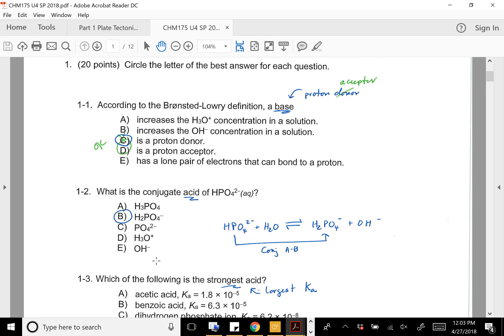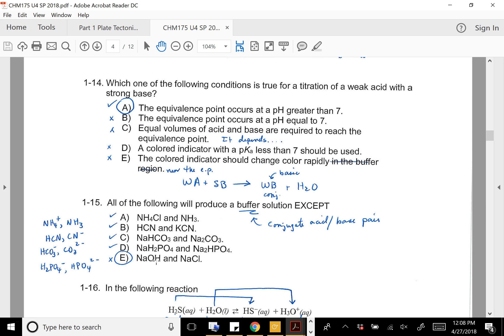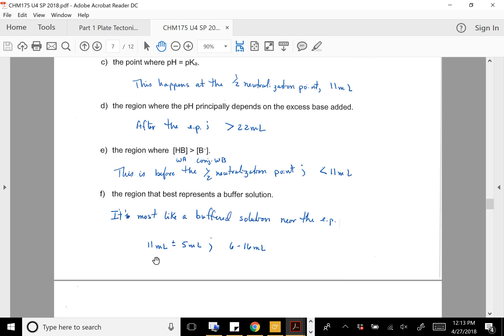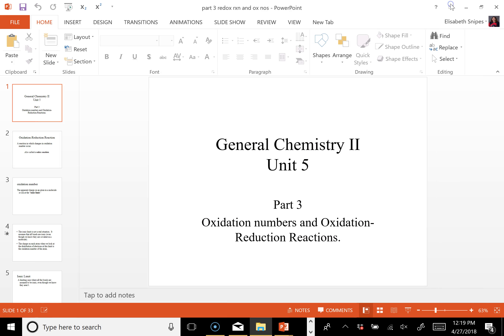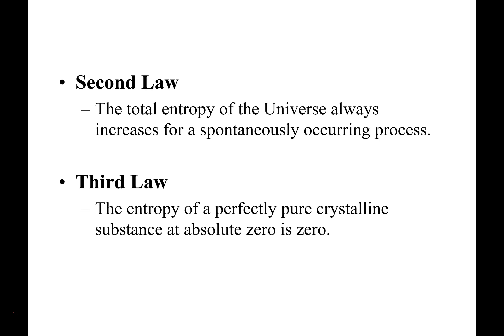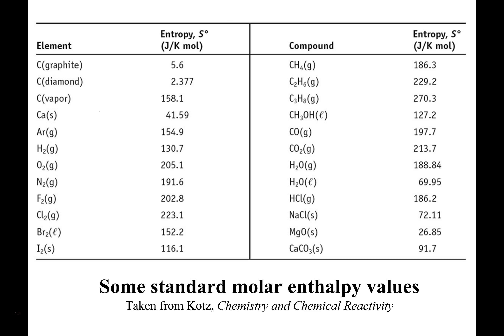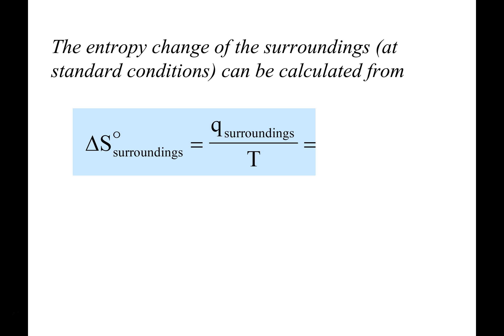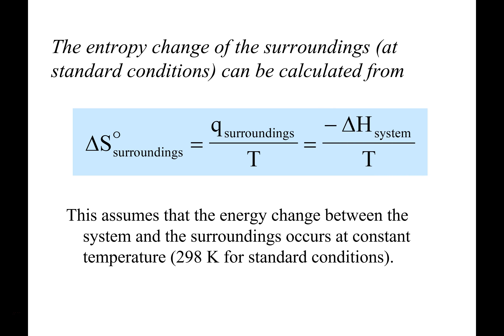CHM175 April 27